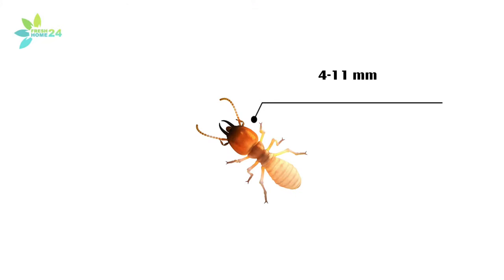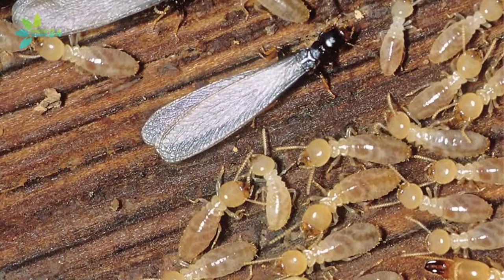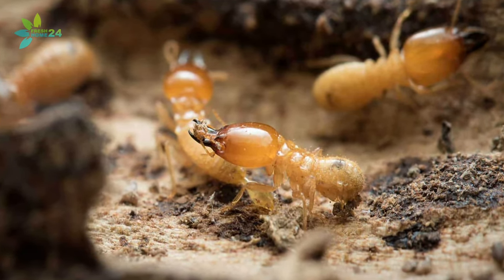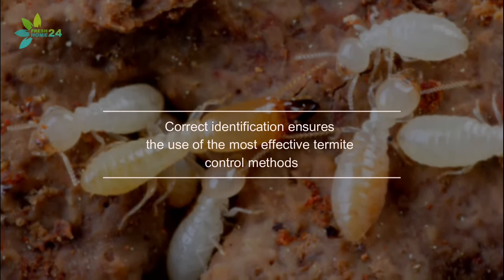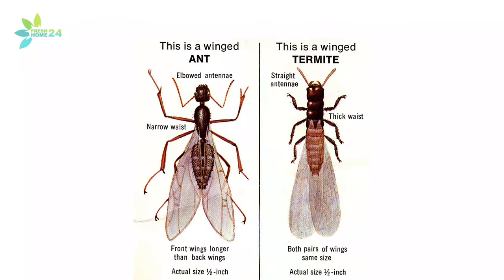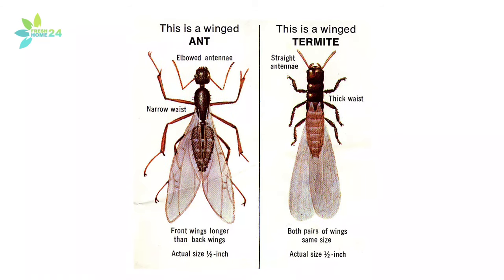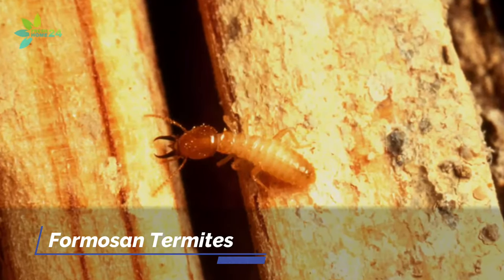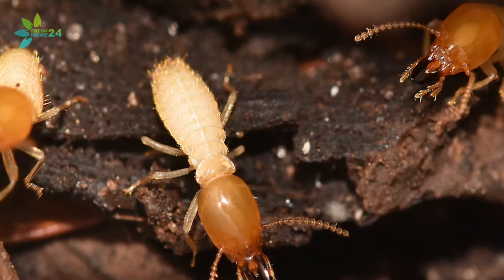What Are Termites? What Do Termites Look Like?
What Are Termites? Termites are soft-bodied insects commonly known as white ants.
They are small in size (4-11 mm) and have three distinct body parts namely, the head, thorax and abdomen.
Termite colonies have a number of different looking individuals known as castes.
Each caste has its own duties within a colony.
The largest member in a termite colony is the termite queen.
Incidentally, it is also the longest living insect in the world.

Termites are insects from the order Isoptera. The name being derived from their having equally sized wings, iso=equal and pteron=wing.
The wings, when present, are long, slender, in two pairs and of similar size and shape.
These are usually shed following a short nuptial flight after which males and females pair up to start a new colony.

Termites are social insects, characterised by the allotment of labour within the castes with the sharing of food, shelter and resources and cooperation in rearing the young.
The castes include the worker, soldier and reproductive.
Social groups of subterranean termites are composed of both males and females, unlike most other social insects where the majority of members are females.

Looking for termite killers? What is the best way to get rid of termites? We’ve selected the top five termite killers of the year, ranging from liquid treatments for barriers, to foams for spot treatments and bait stations.

Taurus SC - Most Popular
Spectracide Terminate - Best Bait
Termidor Foam - Best Direct Chemical Treatment
BioAdvanced Termite Killer - Best for DIY
Advance Termite Bait Stations

TERMITE IDENTIFICATION

Termites are very small and similar in size to ants, which often leads to confusion. There are also several different types of termites, which can make figuring out which control method to use challenging.
In fact, knowing the key differences between ants and termites is a good starting point for identification.
Knowing the types of termites, you're dealing with is the next key factor for professionals to determine.

Owing to their secretive nature, termites can be hard to detect, especially with an untrained eye.
You are far more likely to spot the signs of termite damage before you spot termites themselves.

There are different types of termites, but there are some very destructive species that like warm, moist, areas.
So, cities and areas like Los Angeles, Phoenix, Tucson, Seattle, and San Francisco can be affected by these species of termite.

As with any other pest, correct identification ensures the use of the most effective termite control methods and allows you to choose the most appropriate prevention steps to try and avoid problems in the future.
You can discuss termite treatment options such as chemical barriers, fumigation, or other methods to keep termites away.

Do termites really look like ants? Termite swarmers can look like flying ants, and the two are often confused.
Accurate identification is the first step to controlling termites and understanding the difference between these two pests will inform the next steps and measures needed to control infestations on your property.

There are three main morphological differences that distinguish winged termites from winged ants.
Termites have beaded antennae that are straight to slightly curved, while ants have a pair of distinct elbowed antennae.
Winged termites have a broad waist, unlike that of ants’ which is constricted.
Termite wings are of the same size, whilst the front pair on ants are much longer.